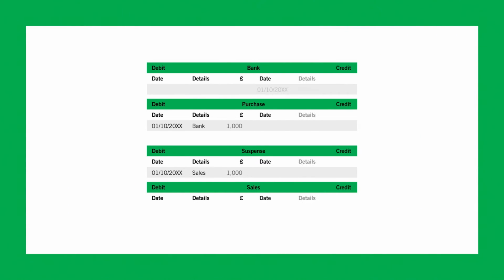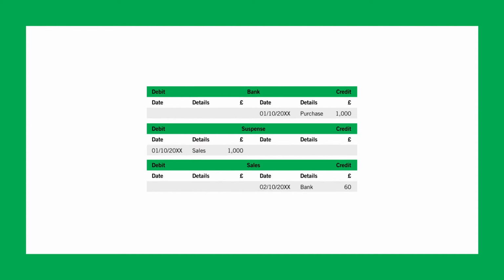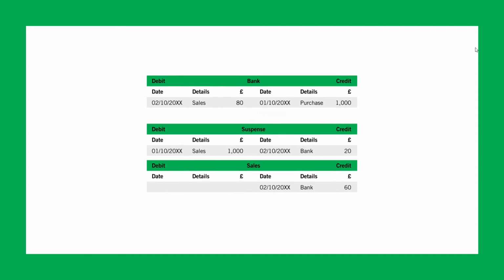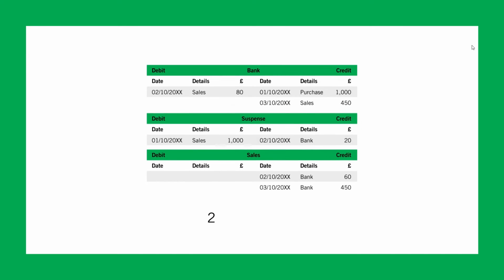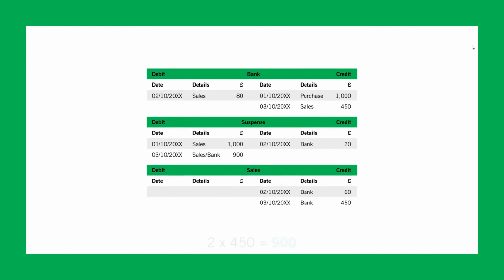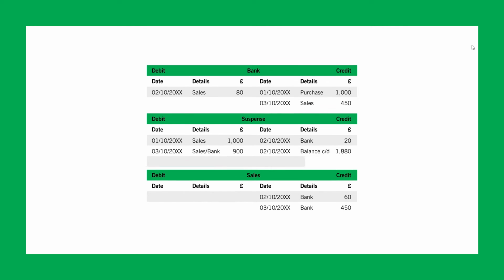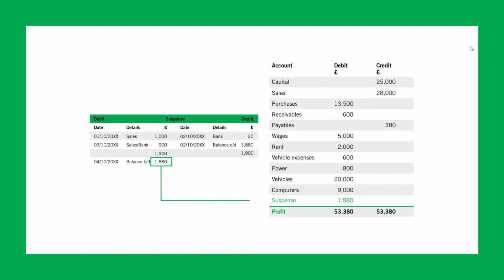Why do we have a suspense account? - Bookkeeping Stuff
Learn why do we have a suspense account when a trial balance does not balance. This short video will show how to balance the trial balance using the suspense account. Video made by AAT.